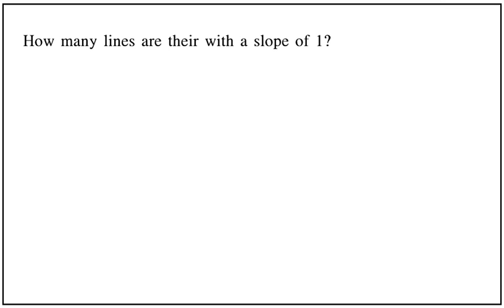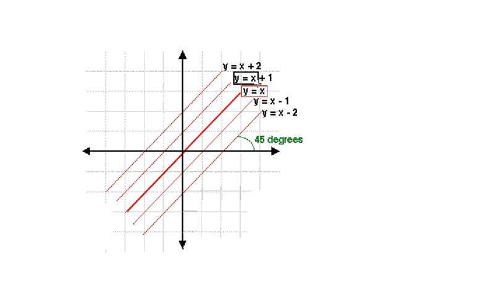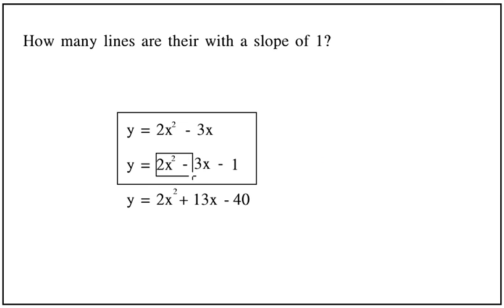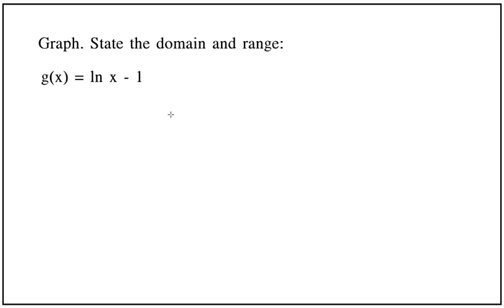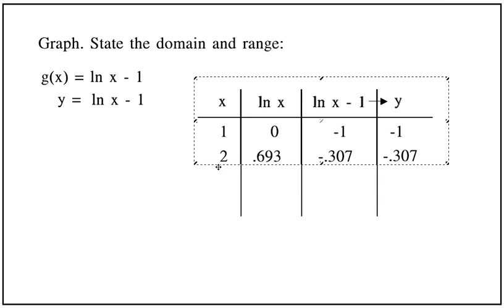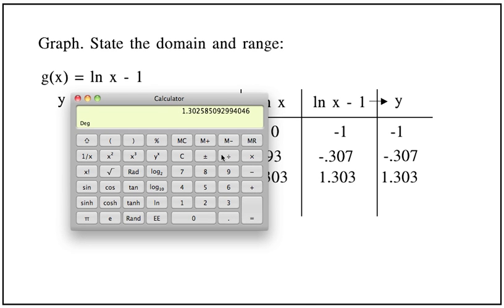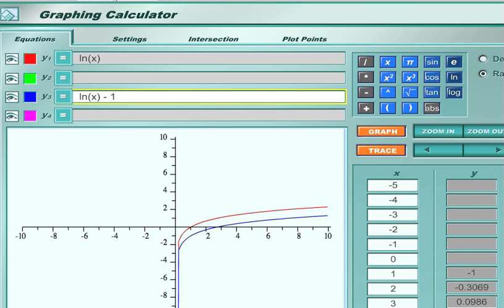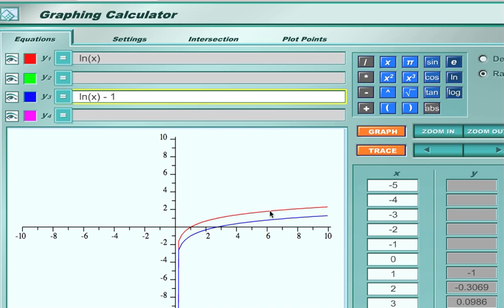Problem 66 in 9.5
I go deep and (too) long on this problem:
Graph: g(x) = ln x - 1. Hey somebody has got to tie ideas together right?

Here is the link to the teaser on the shape of lines and parabolas